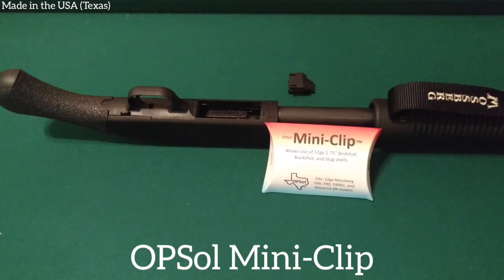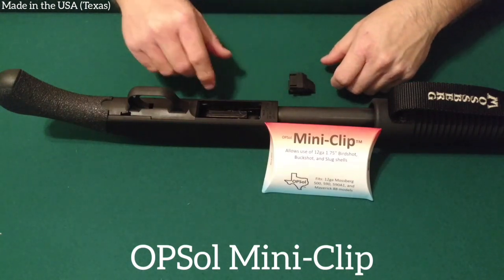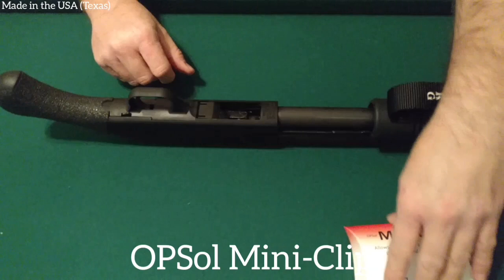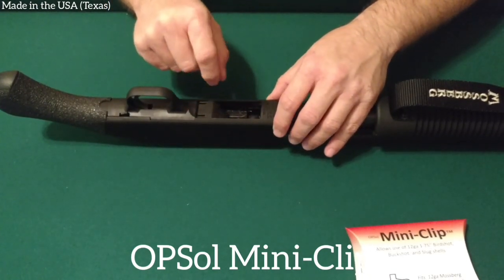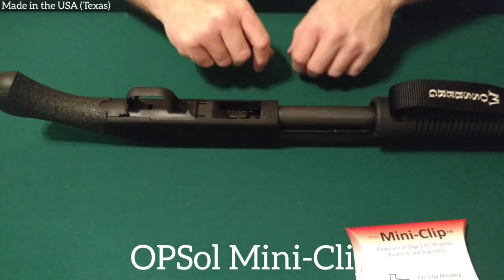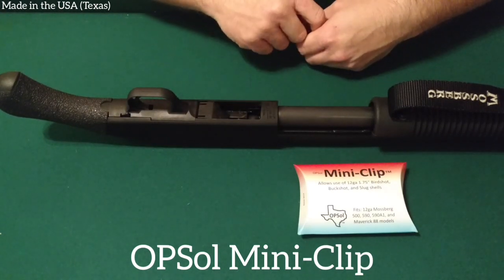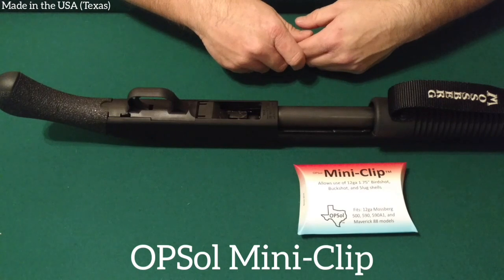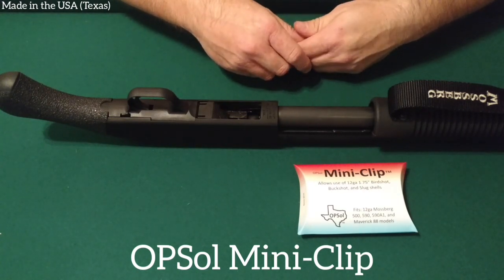OPSol Mini-Clip Install and Shooting 12ga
The OPSol Mini-Clip™ was designed to give “well seasoned” and “recoil sensitive” shooters the capability of shooting the trusty Mossberg 12ga platform without the usual recoil response. By using The OPSol Mini-Clip™ in conjunction with 1.75” shotgun shells, shooters stay in the game without all of the pain.

                Allows use of 12ga 1.75” Birdshot, Buckshot, and Slug shells

Fits: 12ga Mossberg 500, 590, 590A1, and Maverick 88 models

Below are some points about the OPSol Mini-Clip:

- use with Aguila Birdshot, Buckshot and Slug offerings in Mossberg 12ga 500, 590 and Maverick 88 models
- easily installs and uninstalls in seconds to allow use of 1.75", 2.75" or 3" shells as desired by user

- practice with less expensive Aguila birdshot as the recoil response vs. Aguila buckshot is slight

- low recoil of buckshot allows for safe, easy and comfortable aiming and discharge with pistol grip configurations (with proper grip/face clearance, of course). Not confined to hip and laser shooting

- Mini-Clip stays in well, but may want to tape in with electrical or Gorilla tape for close contact or heavy foliage environment applications

The OPSol Mini-Clip™ was designed for recreational shooting. Any other use is at the personal discretion of the shooter. Be sure to follow safe firearm practices, and adhere to federal, state, and local gun laws. The OPSol Mini-Clip™ has been tested to cycle hundreds of Minishells before the need for replacement.